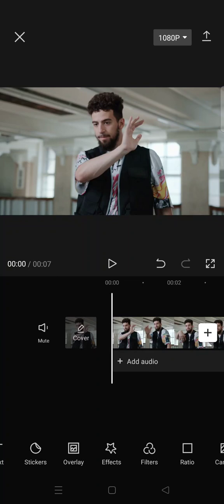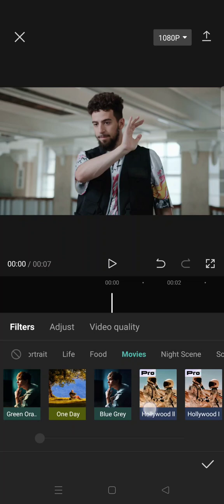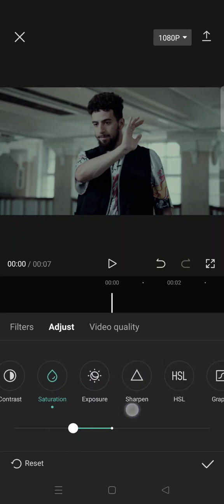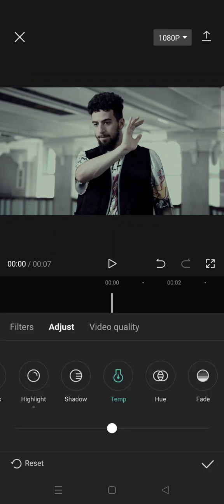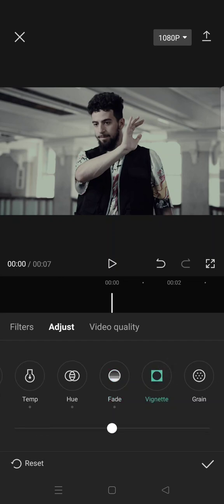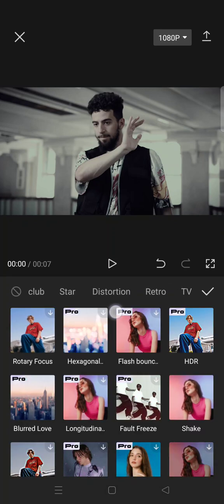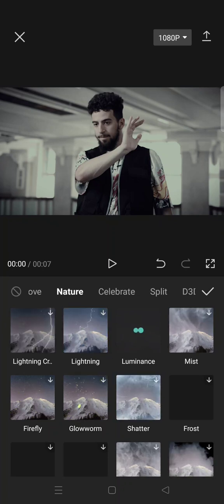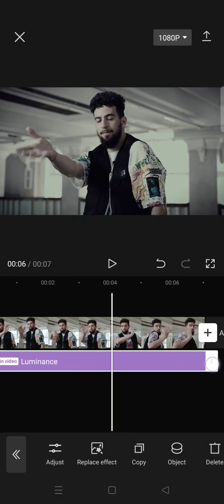CapCut Coloring Tips & Tutorial! How to Create a Dark Color Grading for Your Videos in CapCut?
Here's how to make dark coloring for your video in CapCut